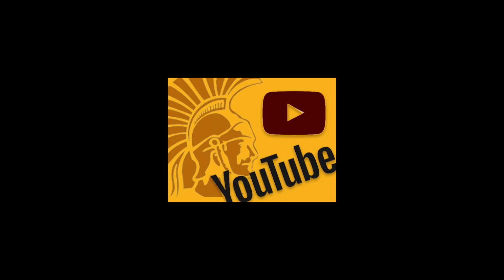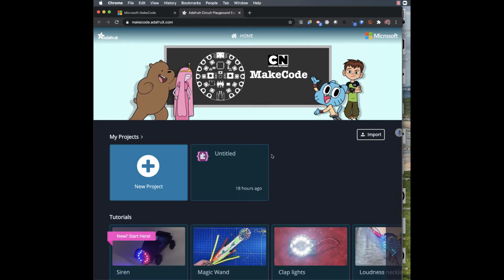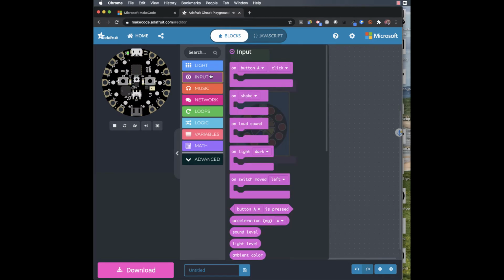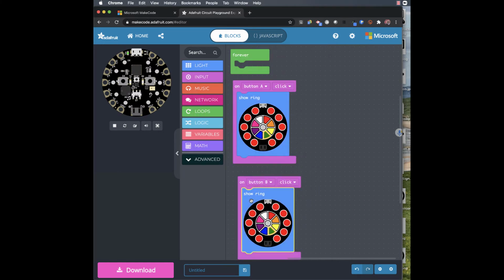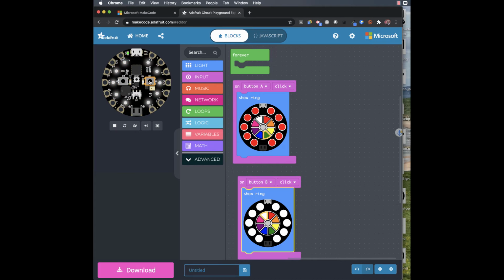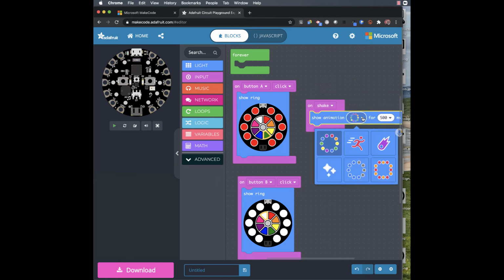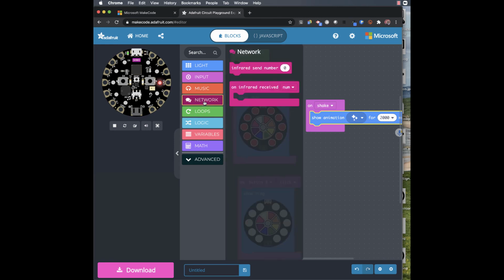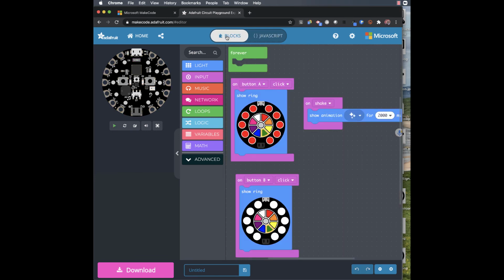Summer Code Challenge: Circuit Playground